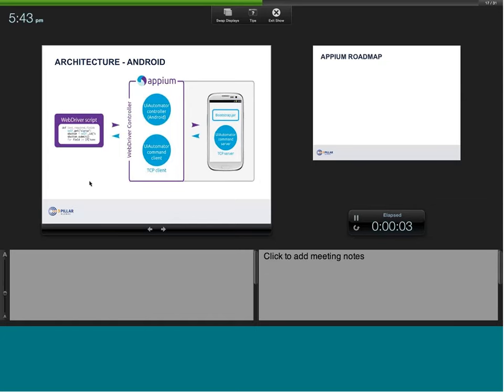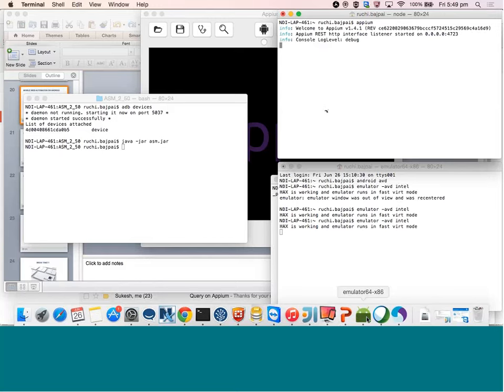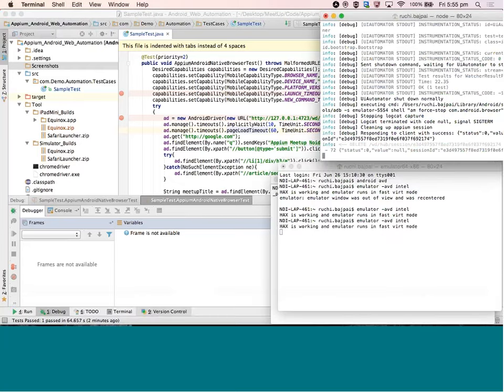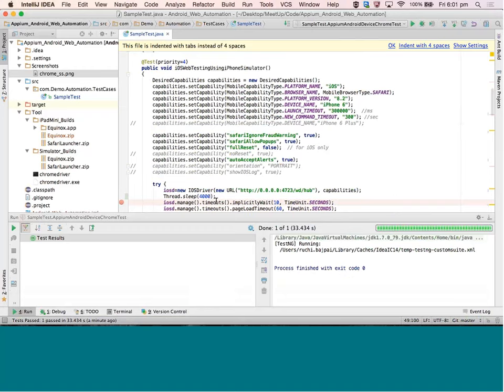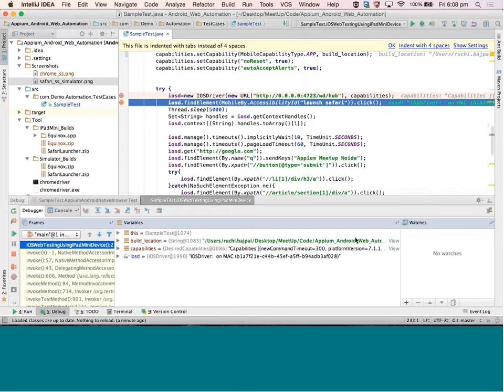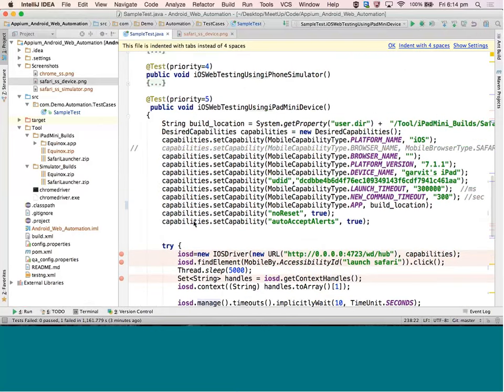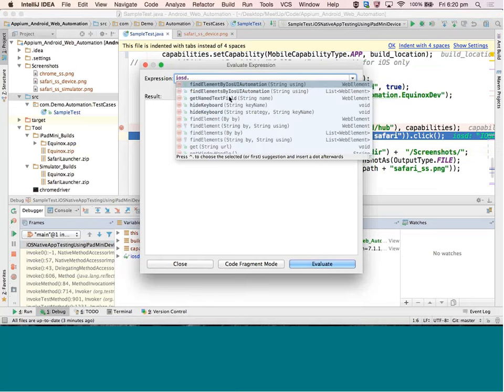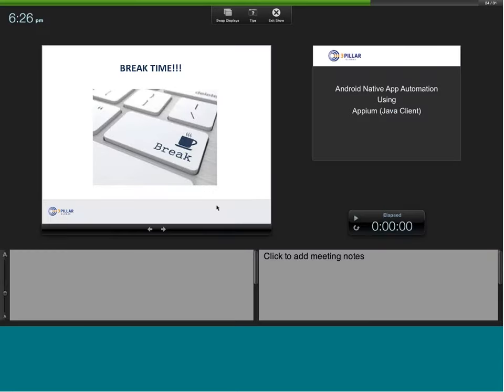Noida Appium MeetUp - Part 2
This is the second part of the Appium Meet-up session that held on 26th June 2015 at 3PillarGlobal Noida.

In this session we have presented the Appium Roadmap and couple of live demos on Mobile Web and Native app automation.